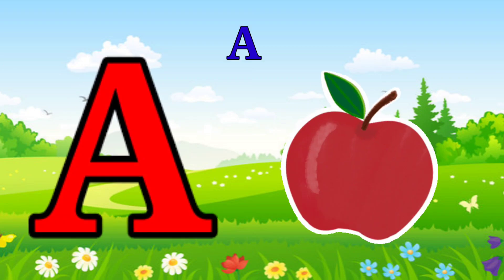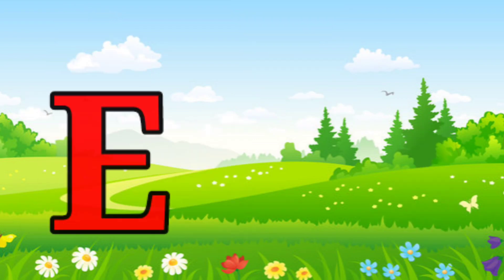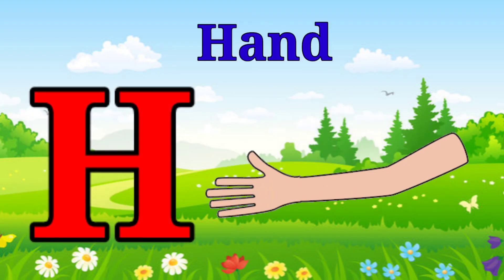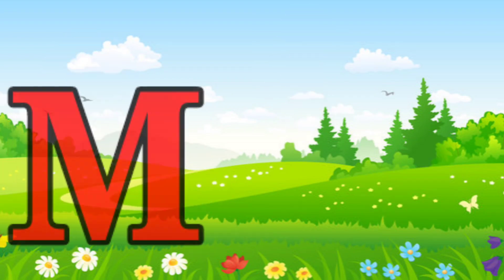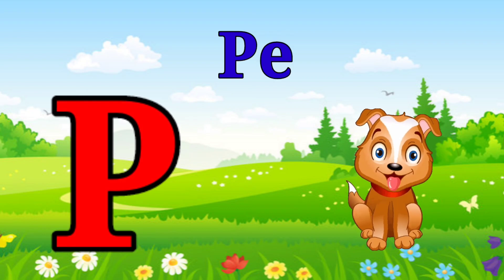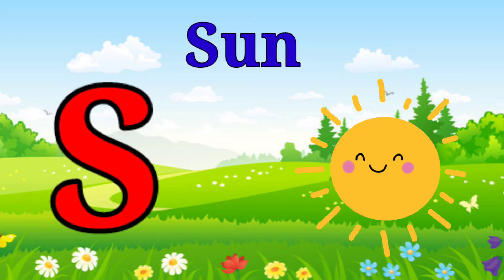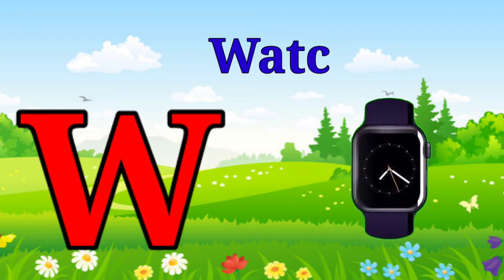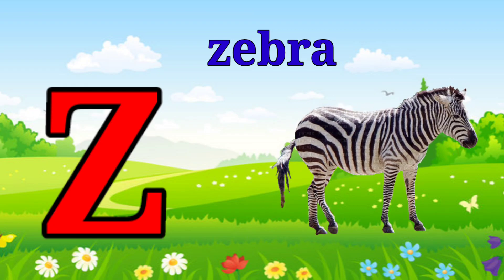ABC Phonics Song | Toddlers learning video | A for Apple | Nursery Rhymes | Alphabet Song